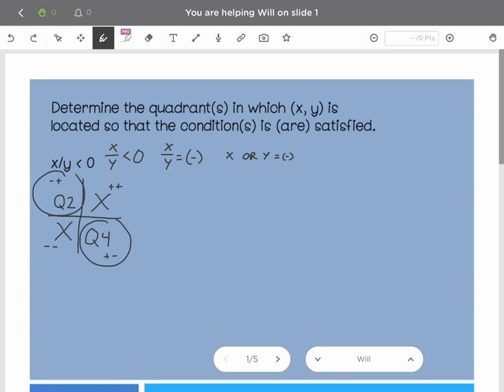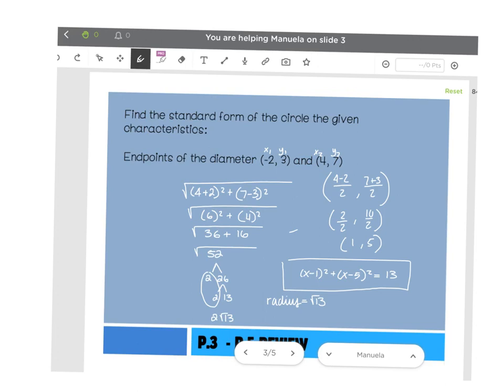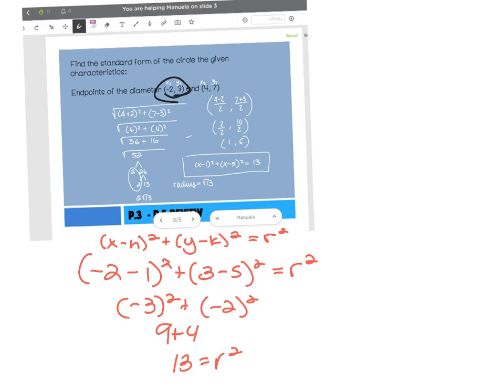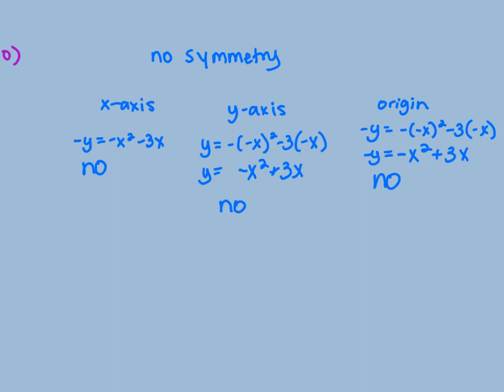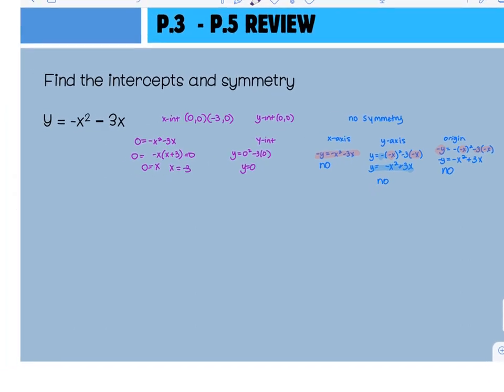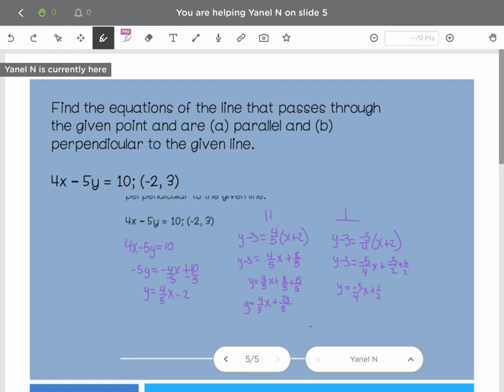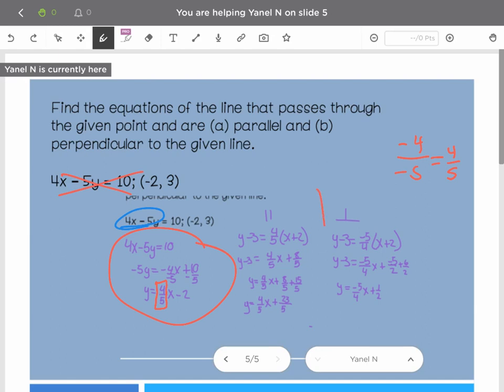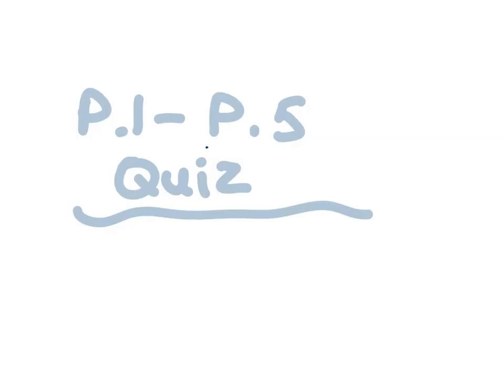5.16 - P.3-P.5 Review